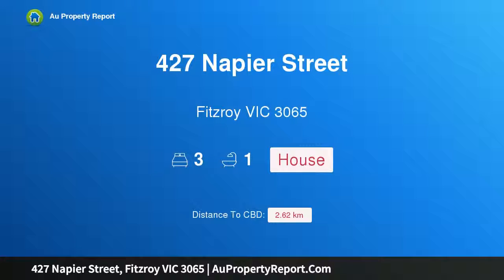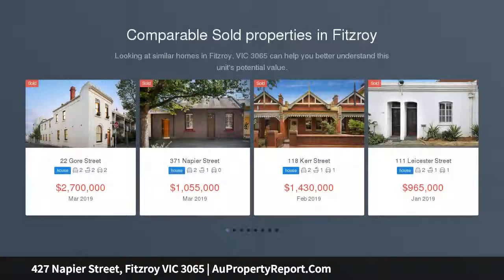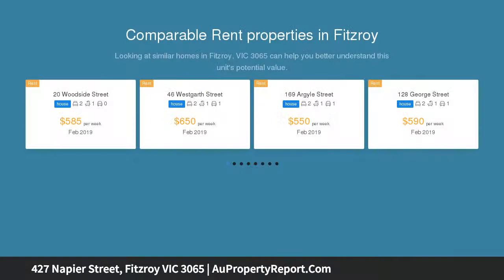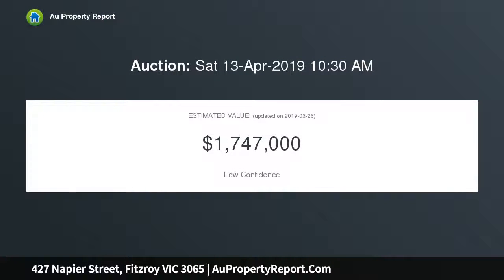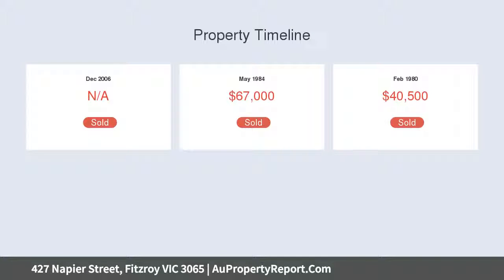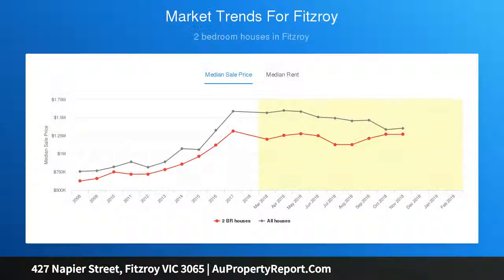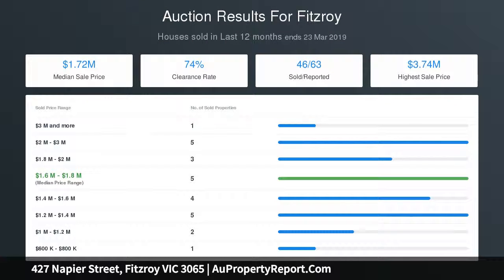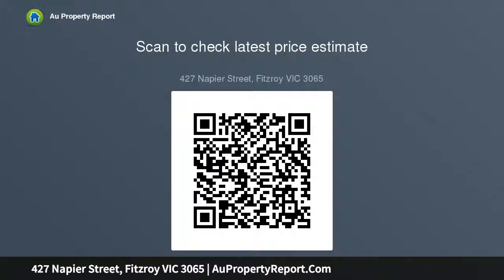427 Napier Street, Fitzroy VIC 3065 | AuPropertyReport.Com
427 Napier Street, Fitzroy VIC 3065
Property Type: house
Bedrooms: 3
Bathrooms: 3
Car Space: 0
Exquisite Victorian terrace